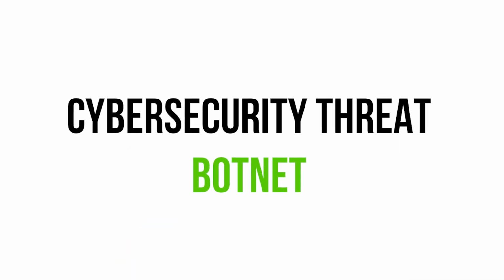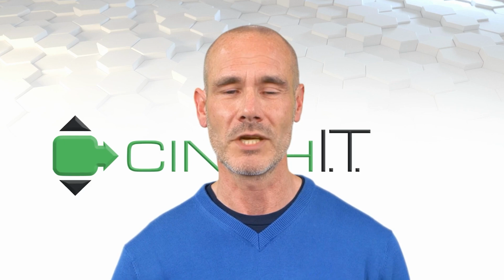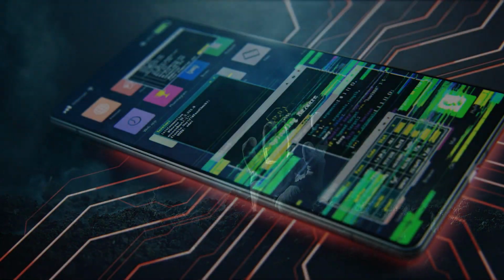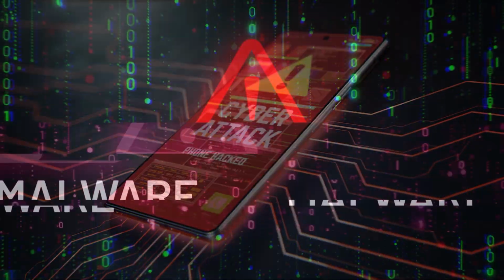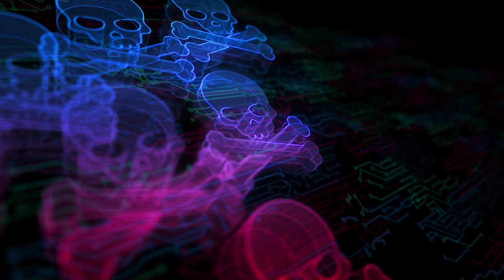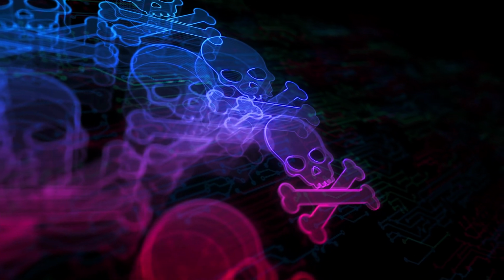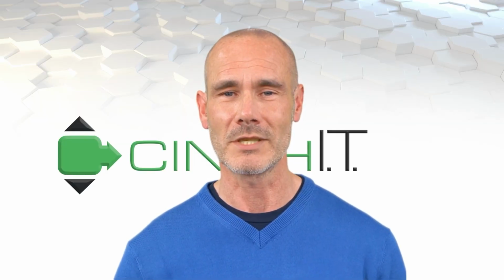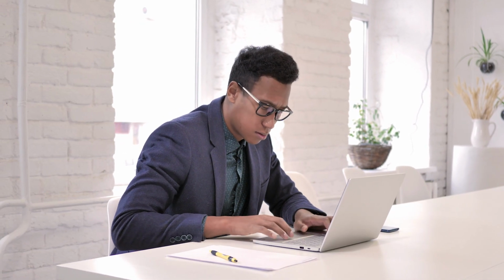Botnet Attacks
Welcome to Cinch I.T.'s weekly Cybersecurity Training!

A botnet is a group of Internet-connected devices, each of which runs one or more bots. Botnets can be used to perform cyber attacks, send spam, steal data, and allow the attacker to access the device and its connection. In this video we will reveal tips and tricks on how to prevent botnet attacts, such as when to change passwords and monitor devices.
To learn more about botnet attacts check out the full video by signing up for Cinch IT's free cybersecurity training videos.

To learn more about burnout, check out the full video by signing up for Cinch IT's weekly cybersecurity training.